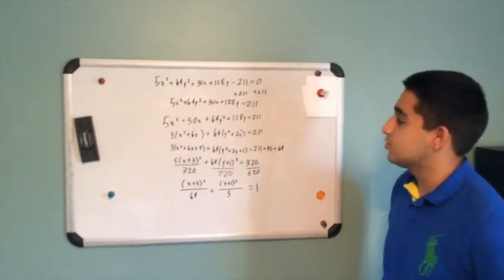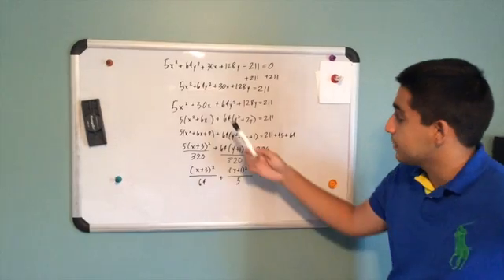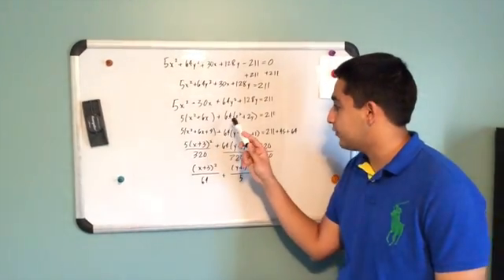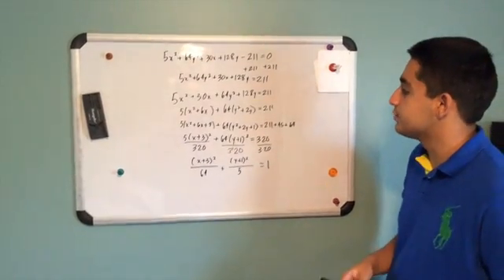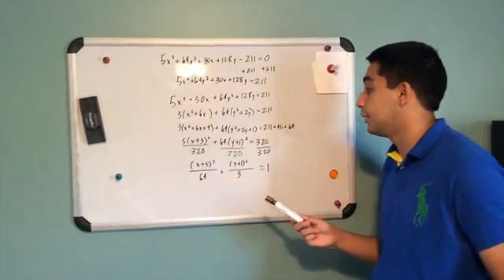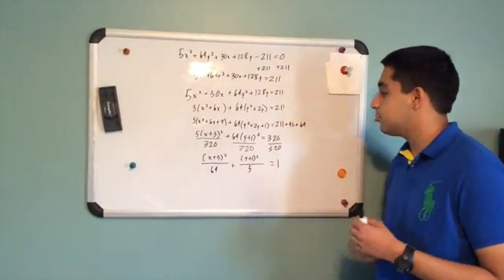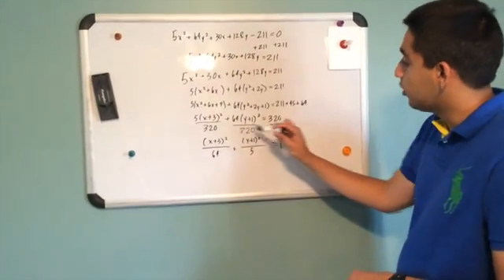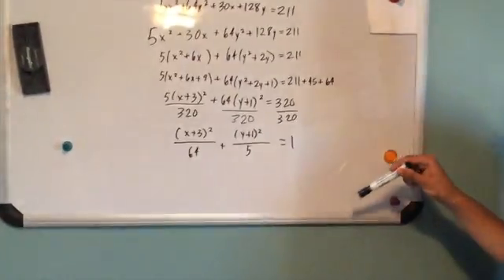Honors Precalc Unit 5 Problem 2